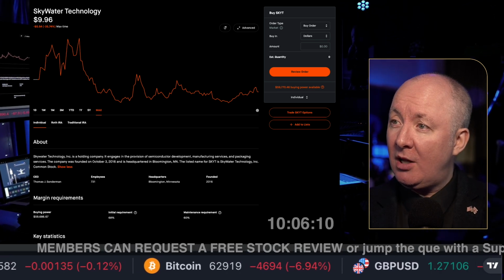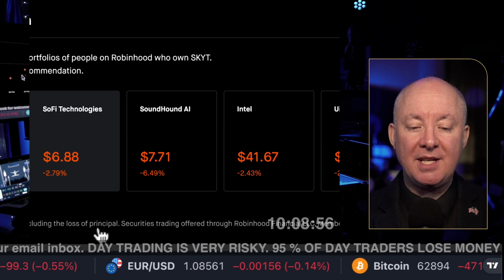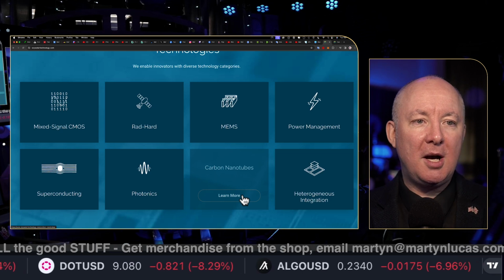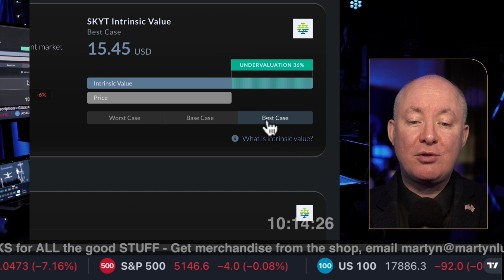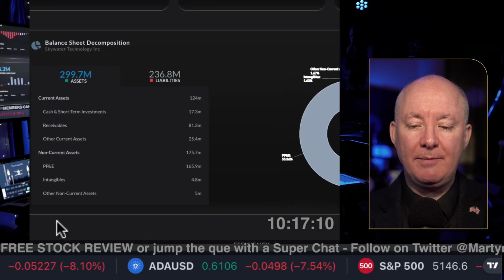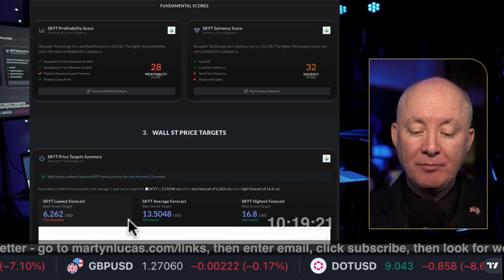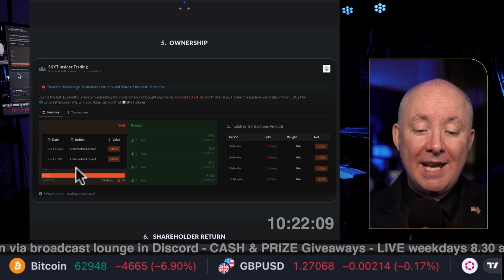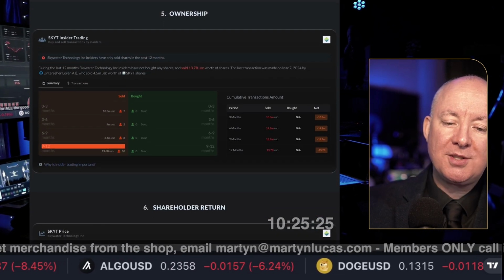SKYT Stock - SkyWater Technology Fundamental Technical Analysis Review - Martyn Lucas Investor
SKYT Stock - SkyWater Technology Fundamental Technical Analysis Review

Is this a BUY , HOLD or SELL for you?
Please vote in X POLL

Skywater Technology, Inc. is a holding company. It engages in the provision of semiconductor development, manufacturing services, and packaging services. The company was founded on October 3, 2016 and is headquartered in Bloomington, MN. The listed name for SKYT is SkyWater Technology, Inc. Common Stock

FREE NEWSLETTER

Sensei Crypto
Crypto Challenge.